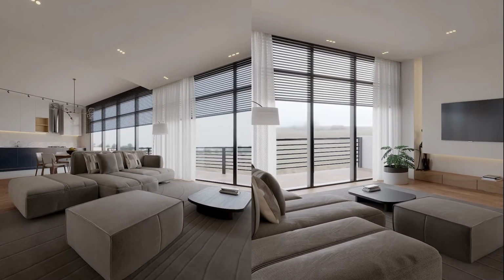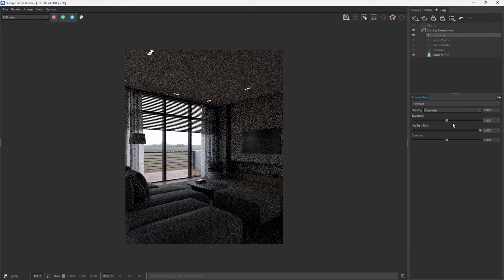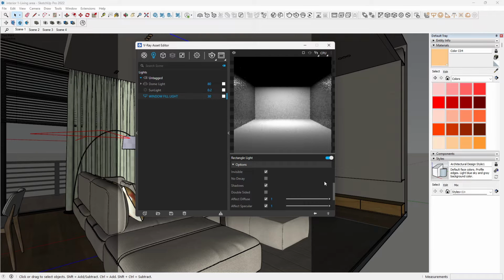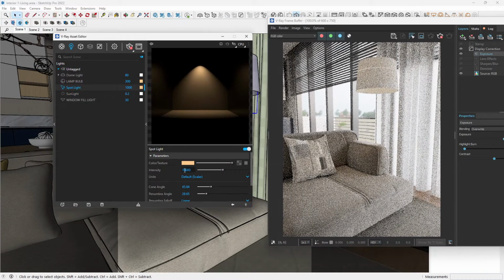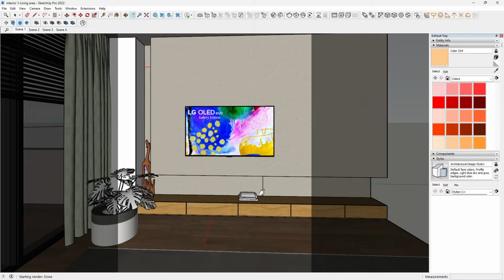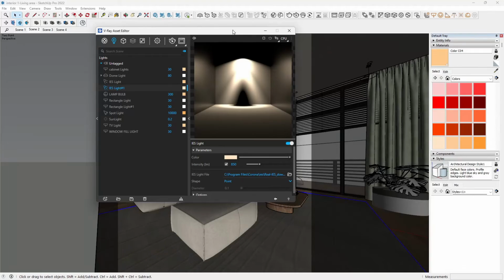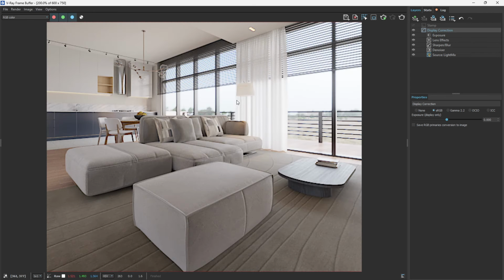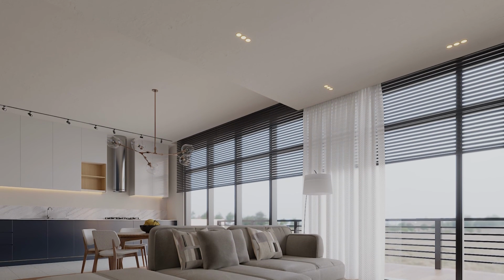Realistic Interior Lighting Tutorial |Vray for Sketchup| Best video for you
Discover Interior Lighting techniques that can scale your visualization skill up. whether you are a beginner or looking to refine your skills, this video will walk you through creating realistic lighting for any interior scene with 3D SketchUp and V-Ray.

Timestamp:
00:00 - 00:15 Introduction
00:15 - 00:33 Setting Up Scene
00:33 - 01:00 Understanding Interior Lighting Basics
01:00 - 06:29 Adding Ambient Lighting
06:29 - 09:06 Setting Key Lights
09:06 - 12:02 Incorporating Ascent Lighting
12:02 - 14:45 Setting IES Lighting
14:45 - 19:17 Final Adjustments and Rendering Settings
19:17 - 19:36 Thanks for Watching